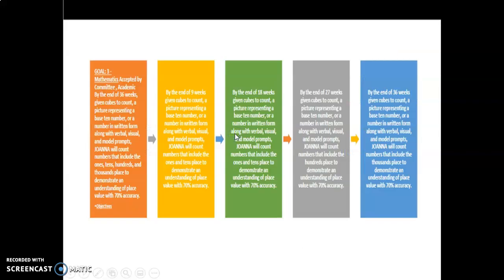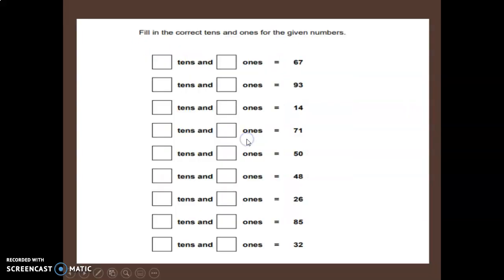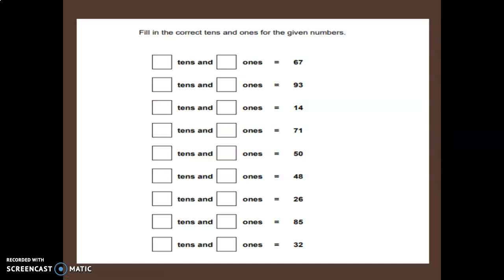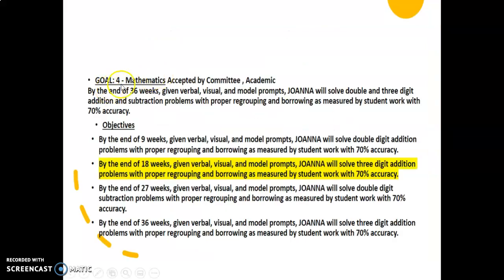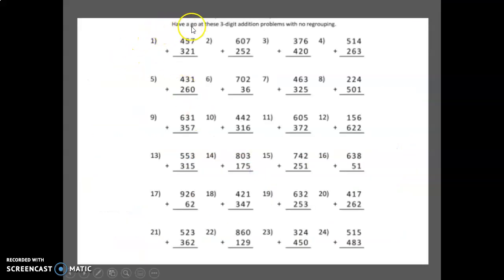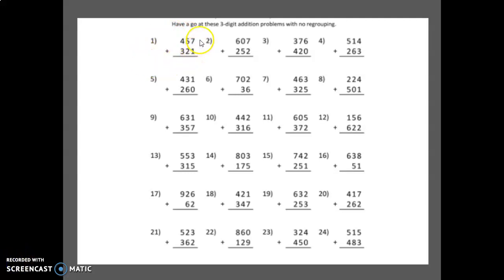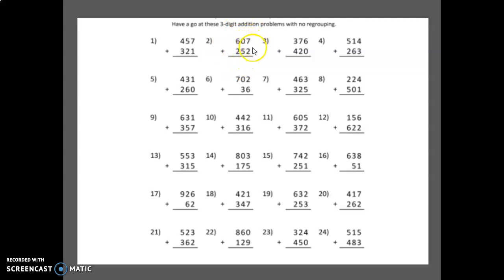9-25 JH IEP